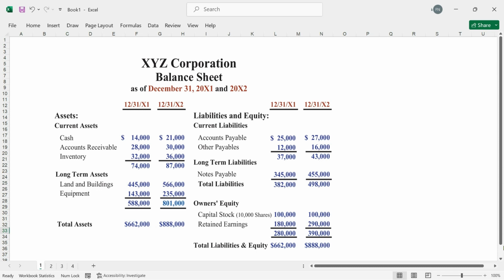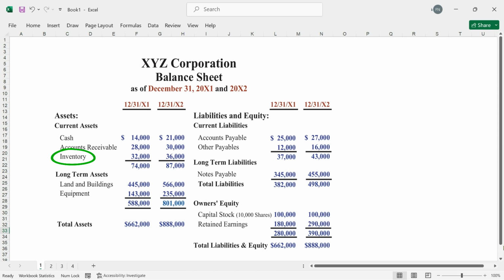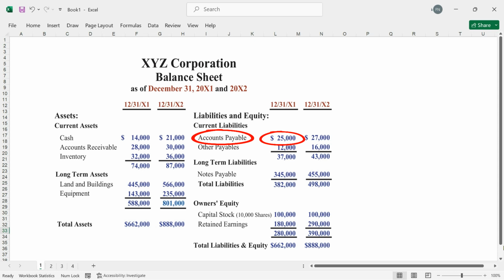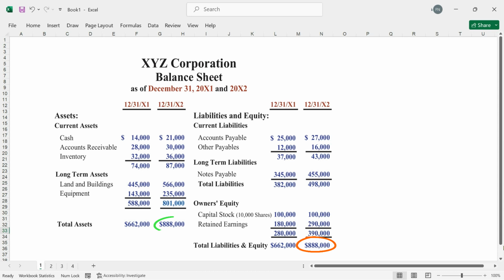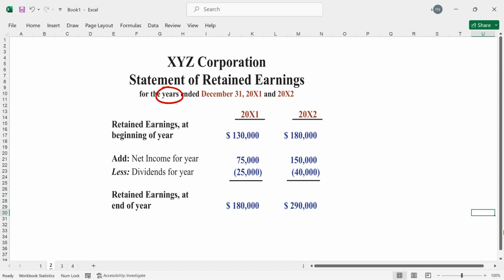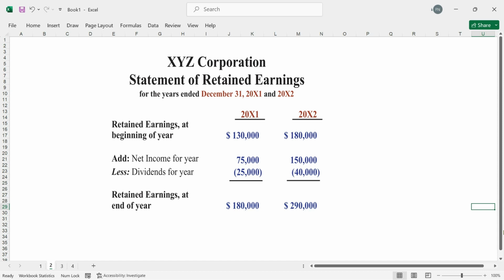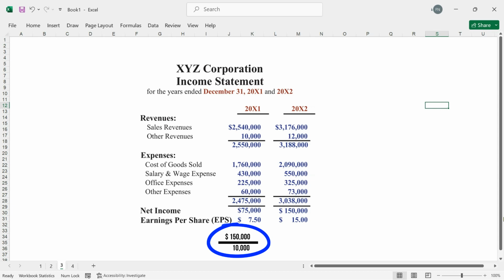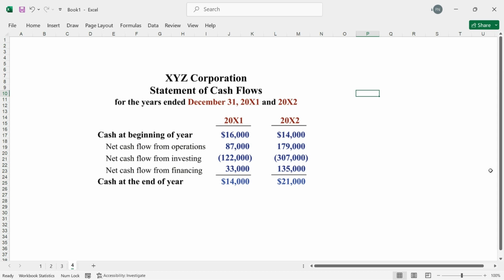The Relationship Between Financial Statementst - Part 2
The relationship between financial statements, specifically the balance sheet, statement of owner's equity, and income statement, is crucial in assessing the financial health and performance of a company. These financial statements provide invaluable information about an organization's assets, liabilities, owner's equity, revenues, and expenses.

The balance sheet presents a snapshot of a company's financial position at a particular point in time. It showcases assets, which are the resources owned by the company, liabilities, which are the company's obligations, and owner's equity, which represents the residual interest of the owners in the company's assets after deducting liabilities.

The statement of owner's equity reflects the changes in owner's equity over a specific period. It includes information on the initial investment, additional investments, net income, and withdrawals made by the owner. This statement helps understand how the owner's equity has changed over time and the factors contributing to these changes.
The cash flow statement (CFS), is a financial statement that summarizes the movement of cash and cash equivalents (CCE) that come in and go out of a company. The CFS measures how well a company manages its cash position, meaning how well the company generates cash to pay its debt obligations and fund its operating expenses. As one of the three main financial statements, the CFS complements the balance sheet and the income statement. In this article, we’ll show you how the CFS is structured and how you can use it when analyzing a company.
The income statement, also known as the profit and loss statement, provides details about a company's revenues, expenses, gains, and losses incurred during a specific period. It portrays the company's ability to generate revenues and control expenses, ultimately determining its profitability.

Understanding the relationship between these financial statements is essential for financial analysis, decision-making, and evaluating the overall financial performance of a business. By analyzing the data presented in these statements, stakeholders can gain insights into a company's financial stability, profitability, and potential risks.